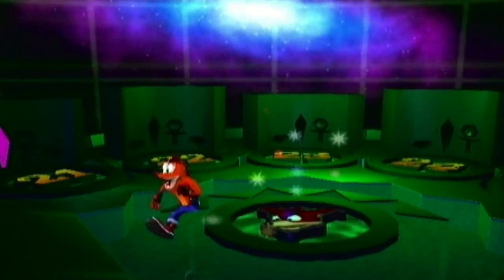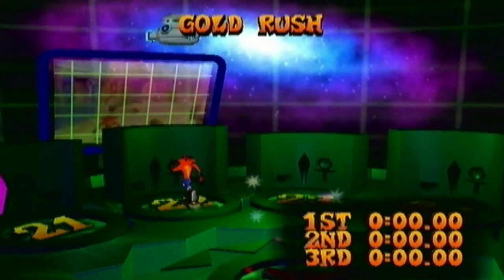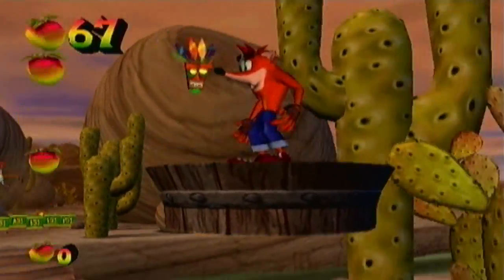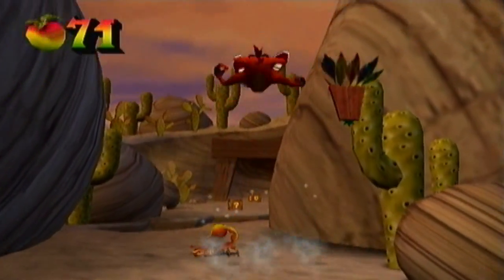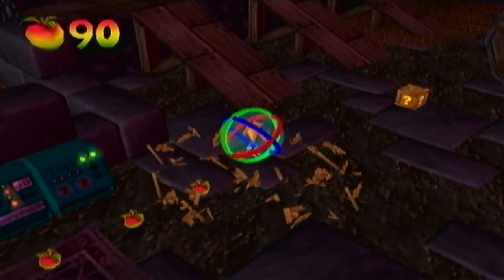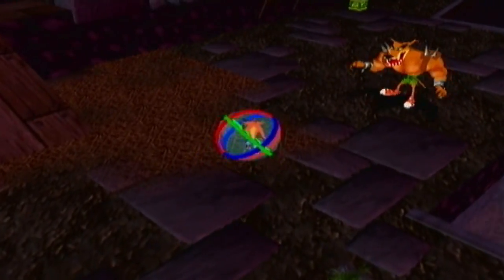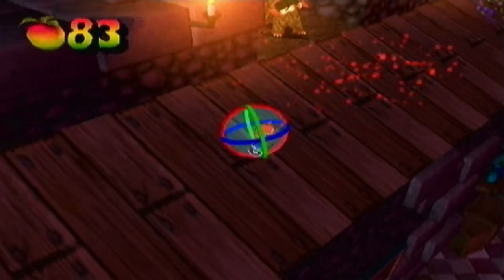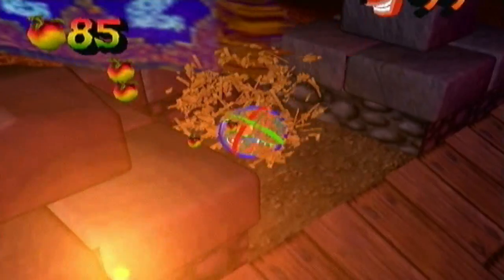Crash Bandicoot: The Wrath of Cortex - Episode 14: Medieval Follows Old West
First, the Old West in Gold Rush, then Middle Ages in Medieval Madness! We're on a role with this whole time travelling thing!